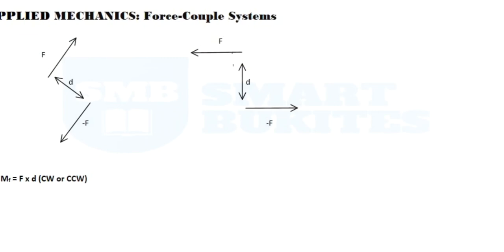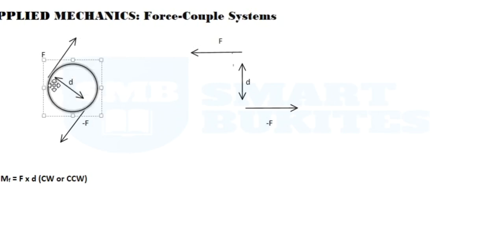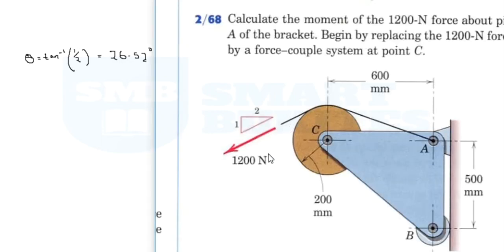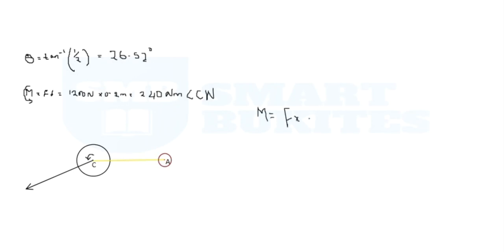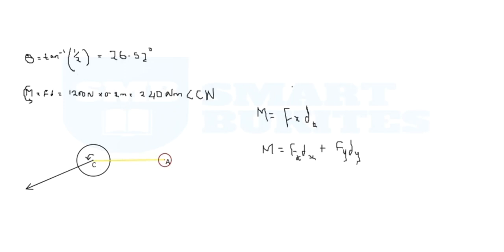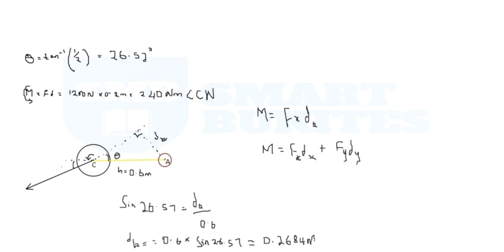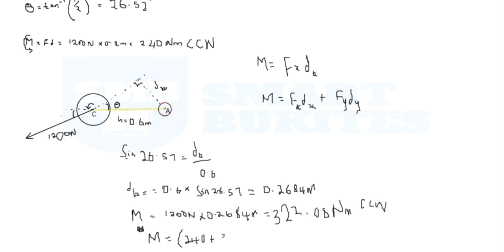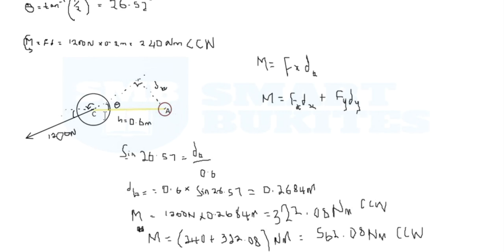FORCE COUPLE SYSTEM